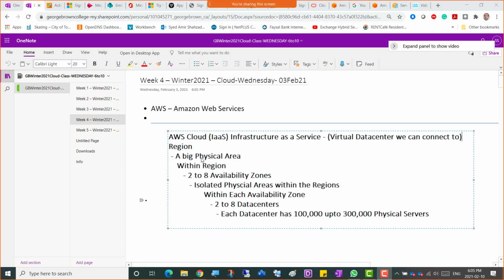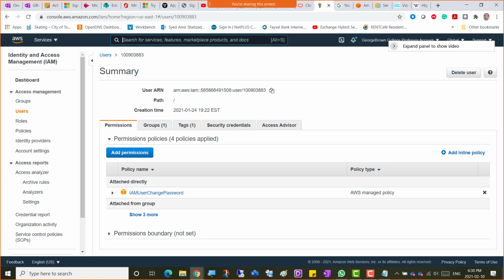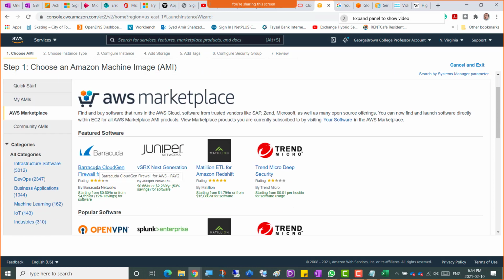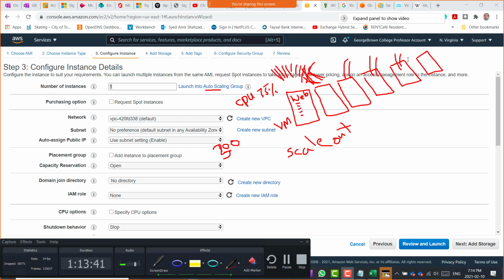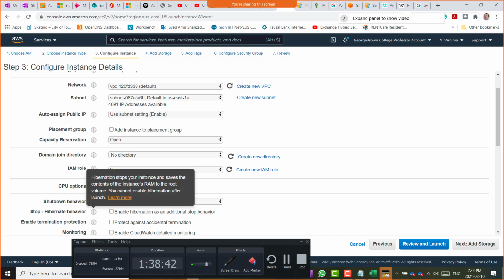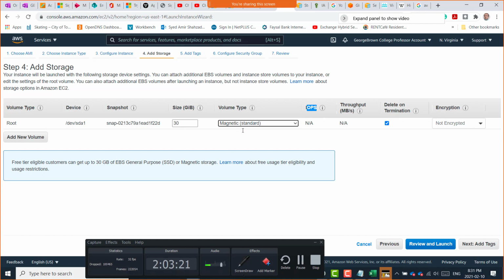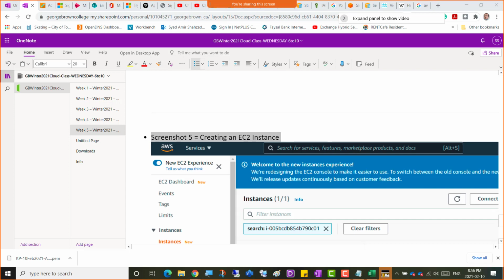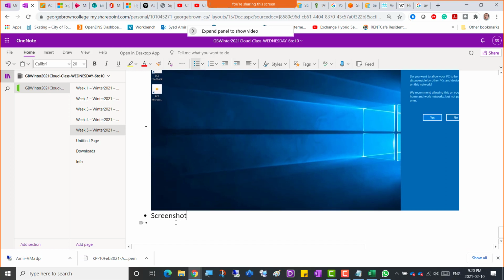Week5 10Feb2021 Wednesday COMP3108 AWS VM part1